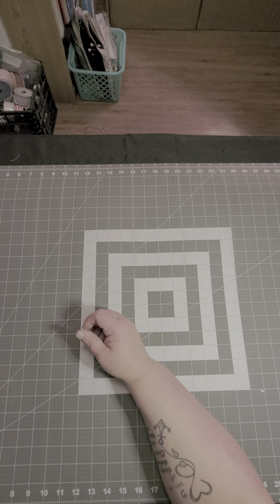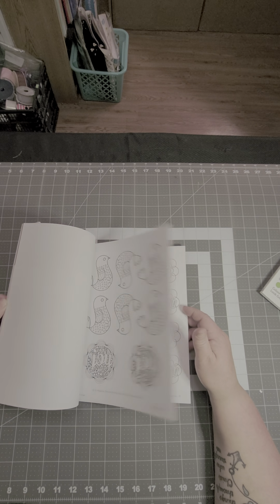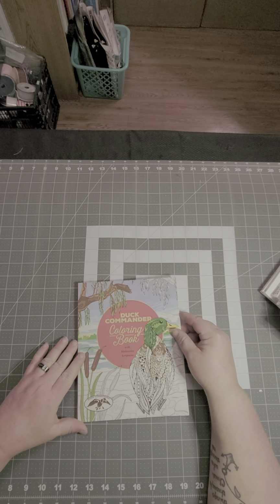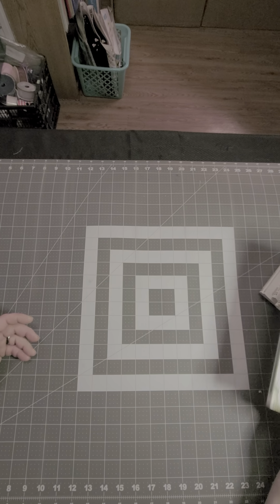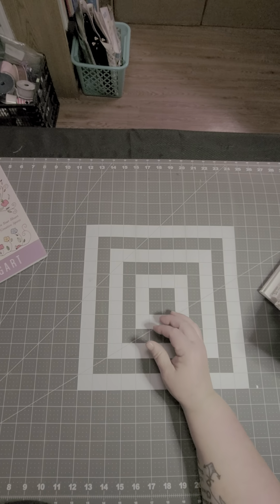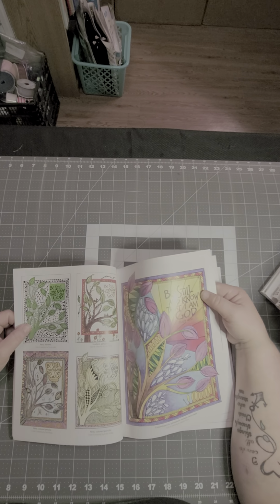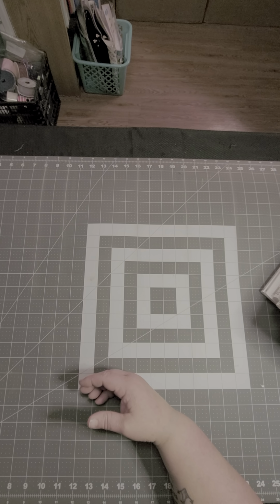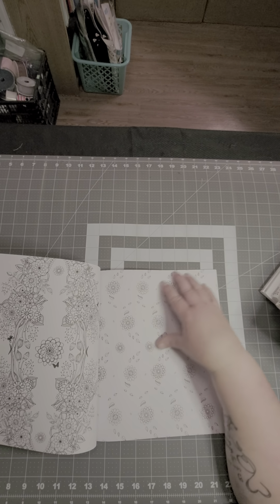Coloring Book Collection (D & E)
in this video I show my book collection for letters D and E. I do a brief flip through of each book and mention the illustrator, and show any colorings that may be completed in these.

Links to some of the supplies I use.